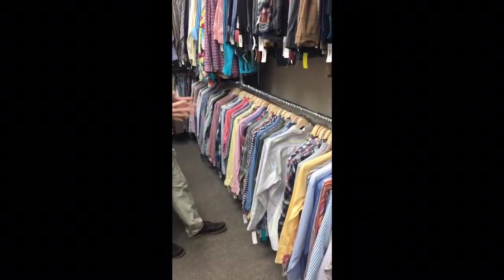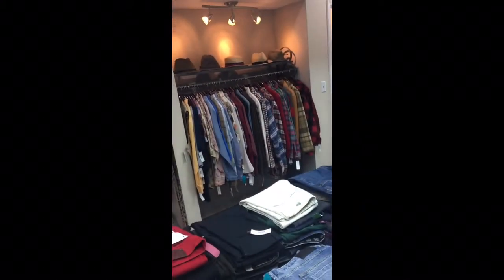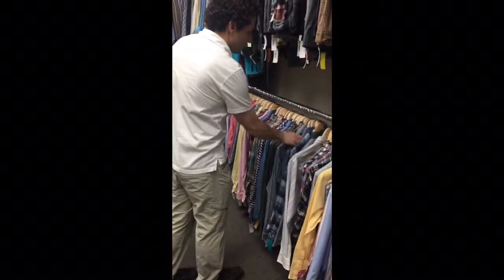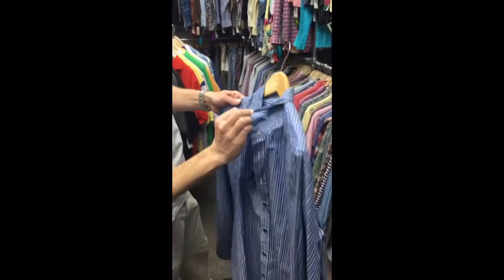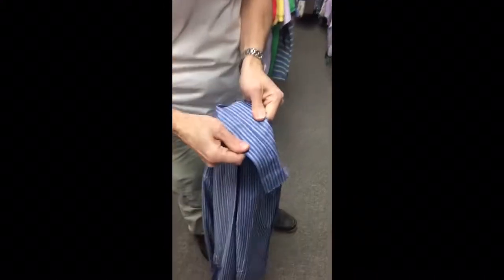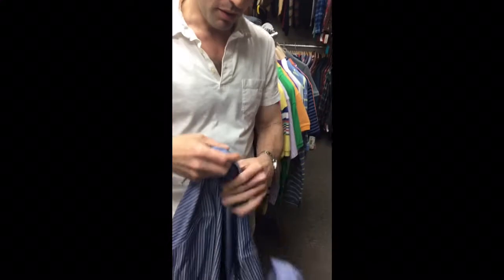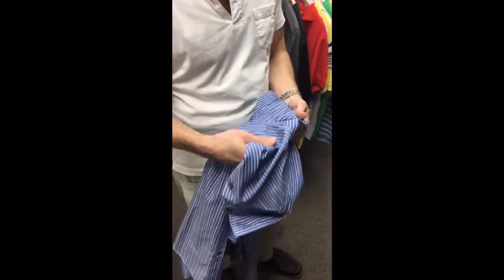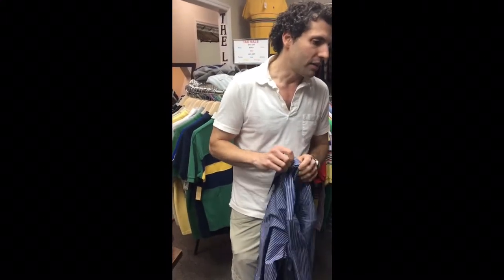All About Our Shirts! | What's New Men's Consignment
We are located in between What’s the Scoop and Hailey’s Harp & Pub at 406 Main Street, Metuchen, NJ 08840.